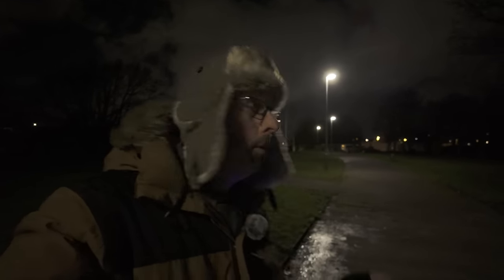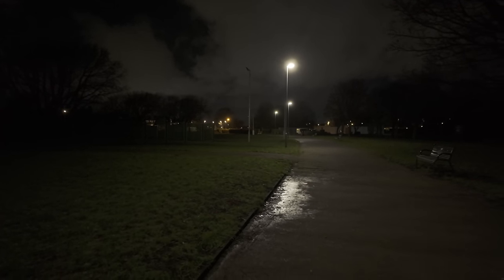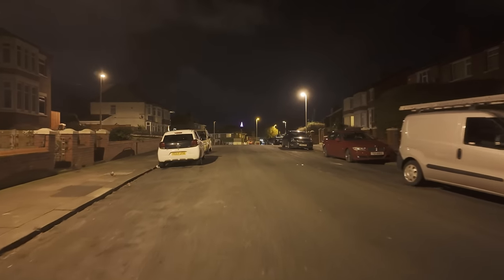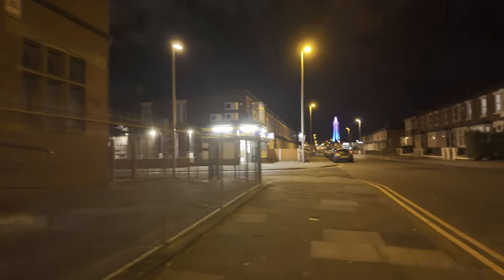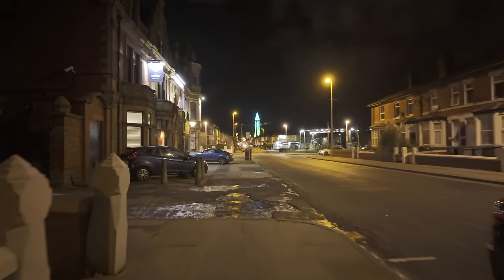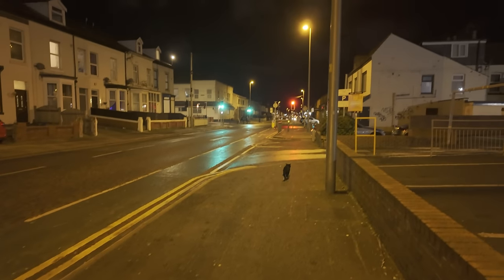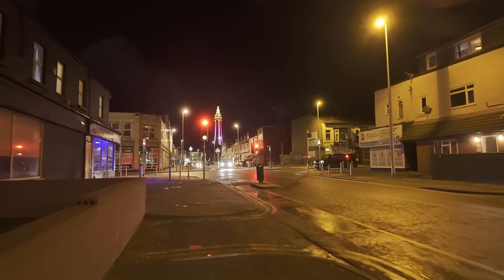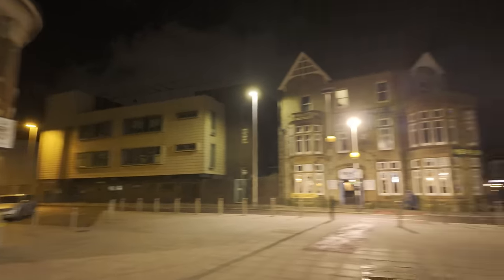I took a walk through a troubled part of Blackpool at night 👀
I take a walk along the full length of Caunce Street in Blackpool. It runs through the Brunswick area of Blackpool, which has suffered from anti social behaviour & vandalism in the last few years, leading to a number of section 35 dispersal orders.